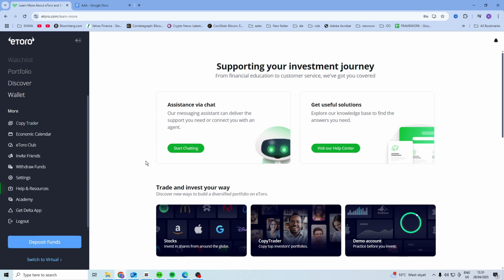How To Change Your Address On eToro - Full Guide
In this video I'll show you how to quick, easy and fast change address or update address on eToro. The method is very simple and clearly described in the video. Follow all of the steps & see how to change to new address in eToro!